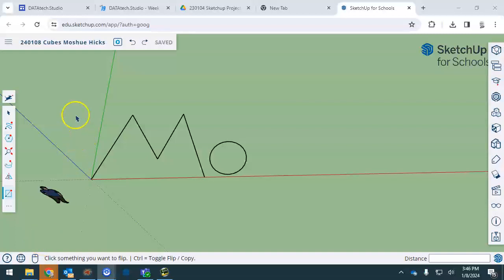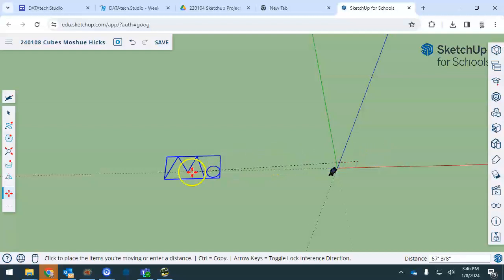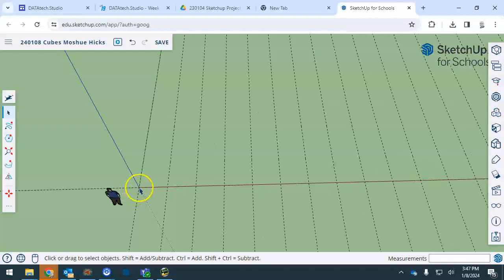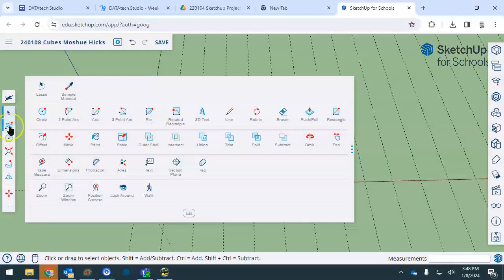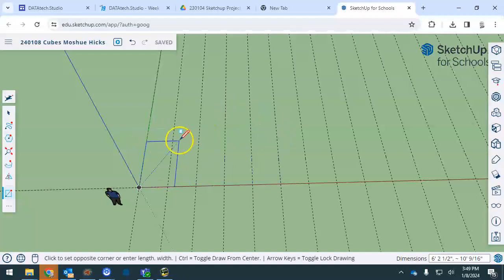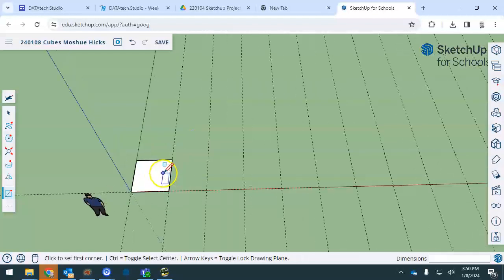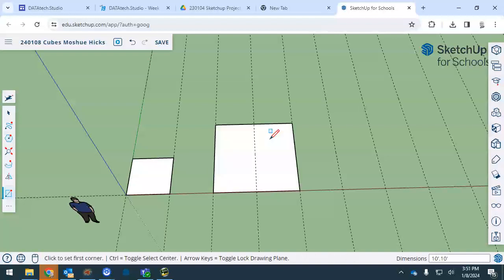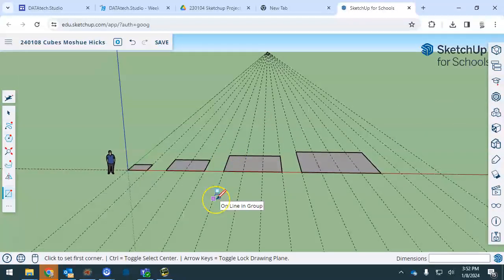240108 Cubes Start as Squares